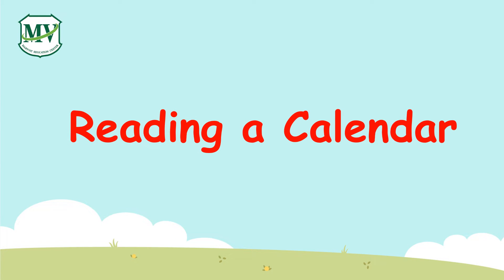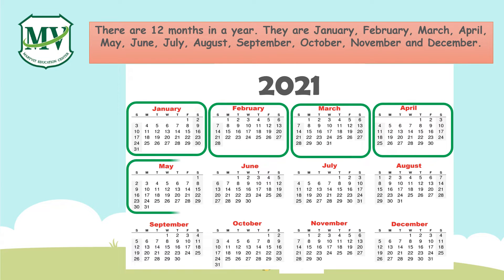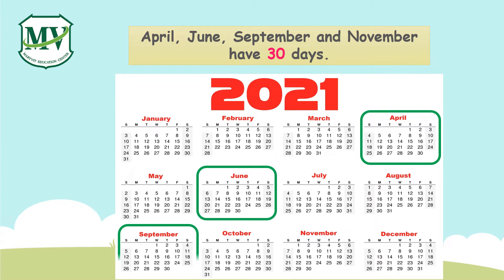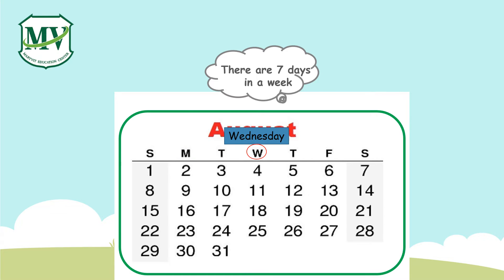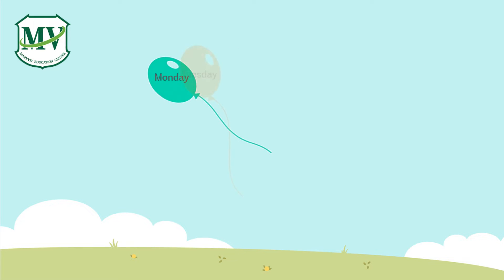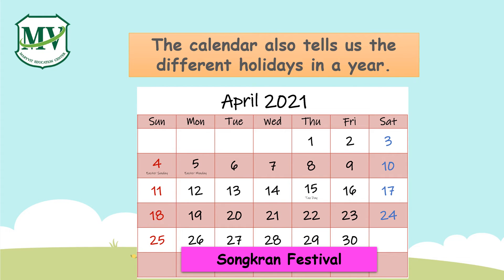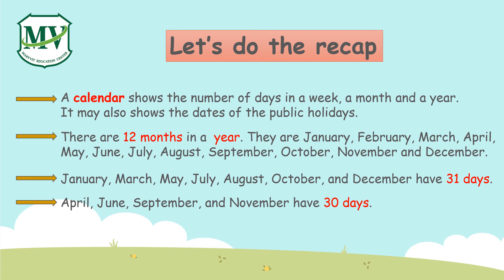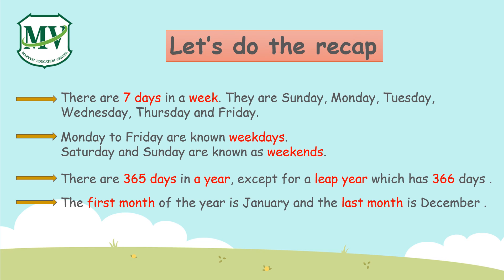Mathematics Primary 2: Reading a Calendar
Learning how to read a calendar.